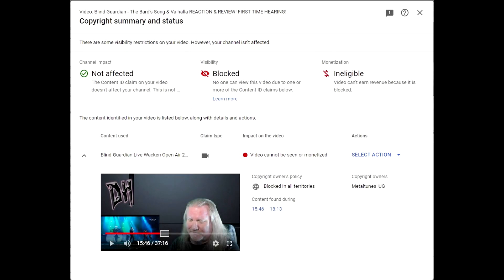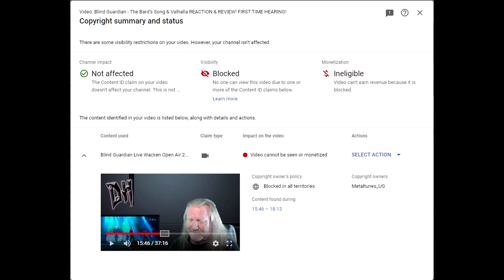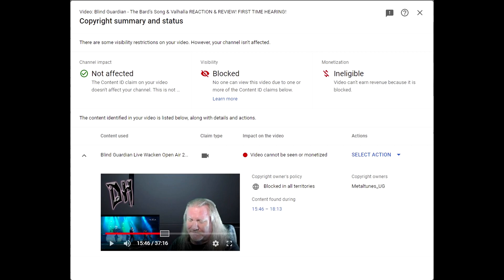Blind Guardian - The Bard’s Song & Valhalla REACTION & REVIEW!!! First...time...uhhhh..figures...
Yup, another blockage.

Come on in, enjoy the show...I'll see you inside.

Scoring System Guide
10 = Perfection (Unobtainable)
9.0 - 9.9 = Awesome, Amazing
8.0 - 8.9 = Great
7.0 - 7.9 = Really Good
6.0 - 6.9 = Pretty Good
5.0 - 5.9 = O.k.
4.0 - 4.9 = Not So Good
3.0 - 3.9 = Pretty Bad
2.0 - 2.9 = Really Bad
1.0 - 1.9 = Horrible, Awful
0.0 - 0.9 = A Travesty, An Affront To Nature

Link to Original Video Here:

My Patreon Page, where you can MAKE REQUESTS (As a Bronze Tier Member or higher) as well as view ALL the videos I try to post that YouTube is forced to block, can be found
(Please note, you must be at least a Bronze Tier Member to be able to make fresh requests.